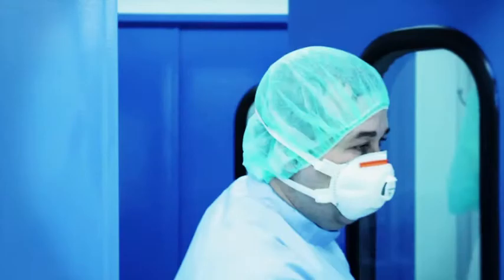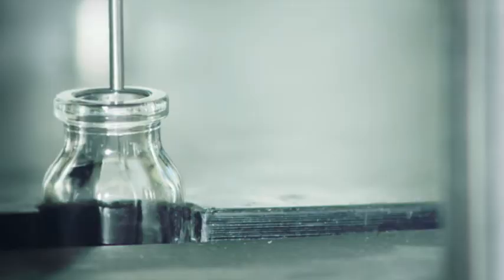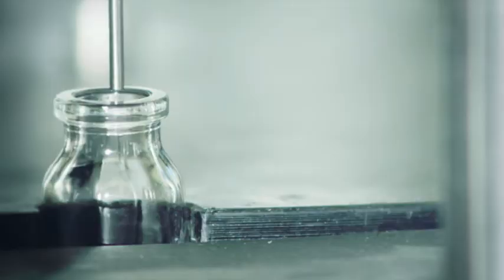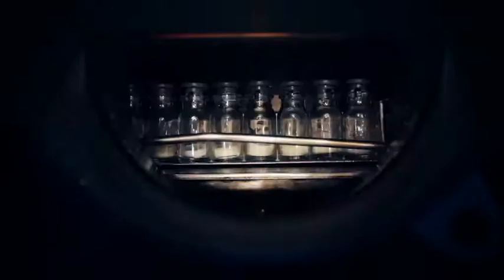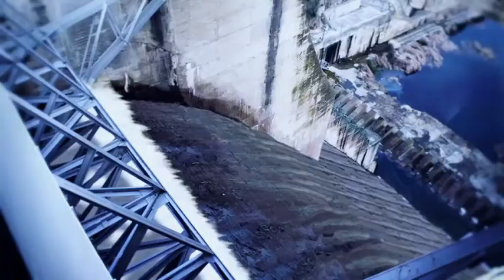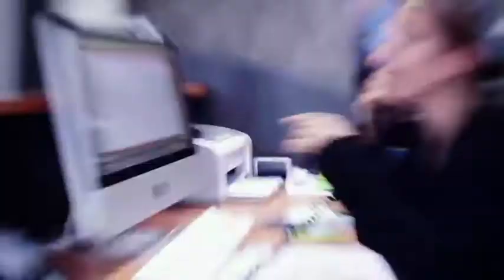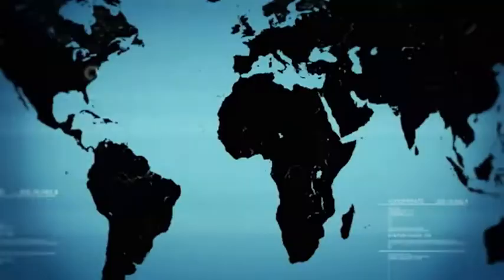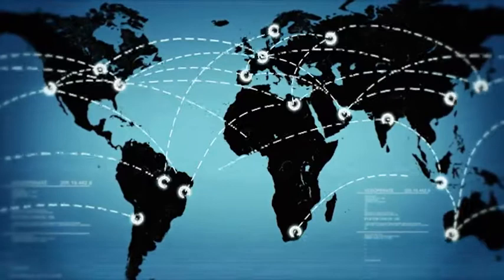Hartington corporate movie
At Hartington, we strive to advance, to develop our knowledge, to improve our daily practice and, above all, to enhance our patients' health and quality of life.
Nature -- Technology -- Health